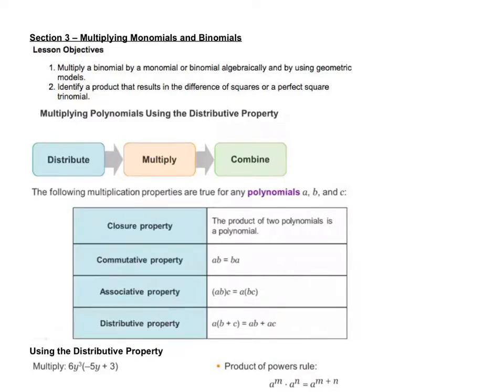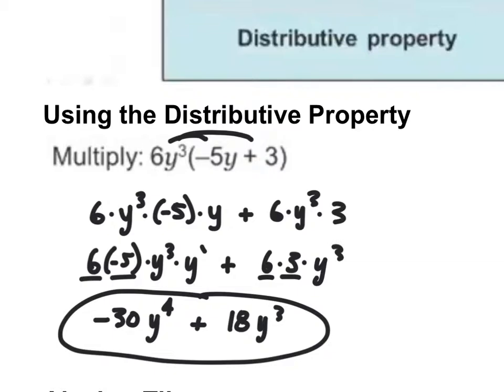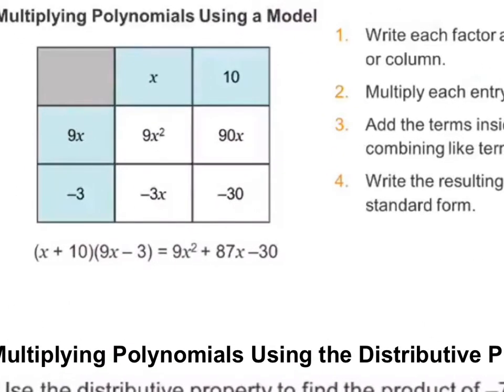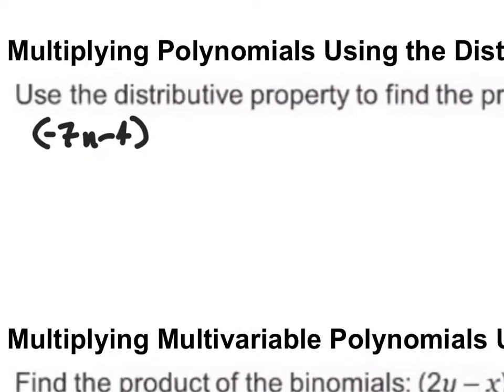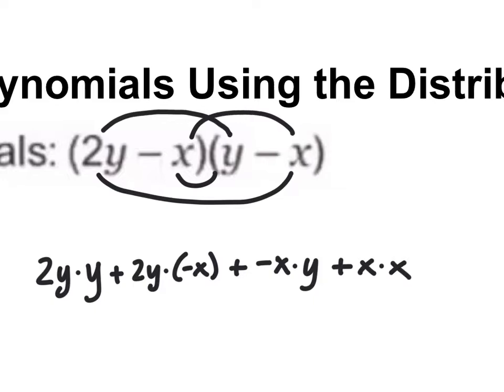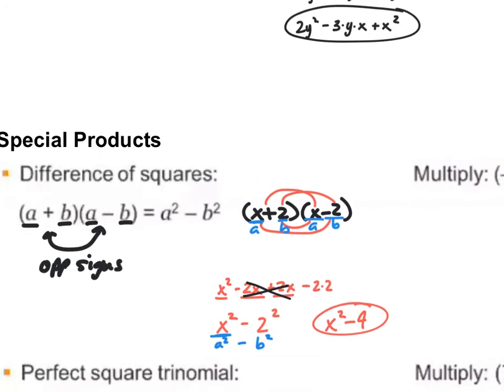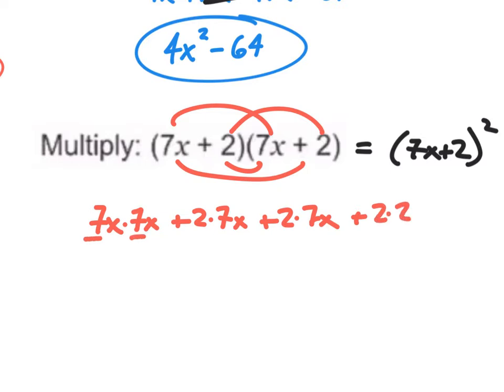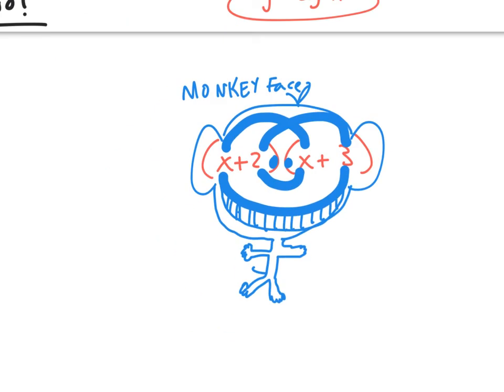ALG 1 - UNIT 8 - SECTION 3 - NOTES